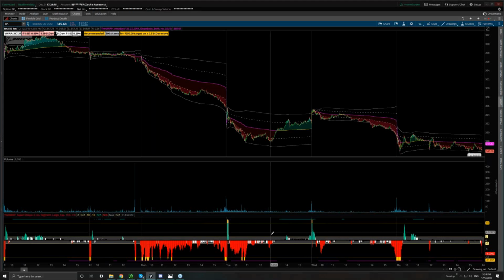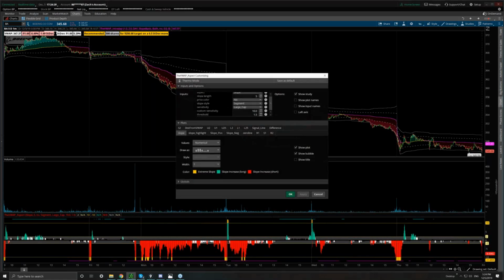22 additional q and a